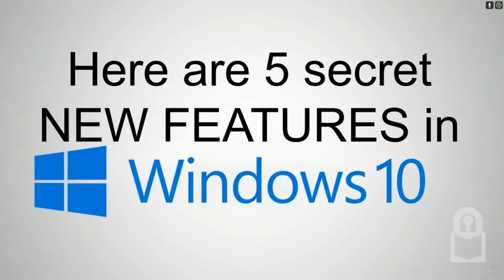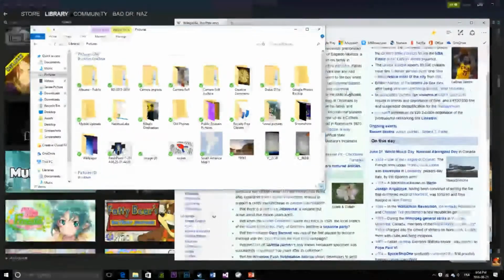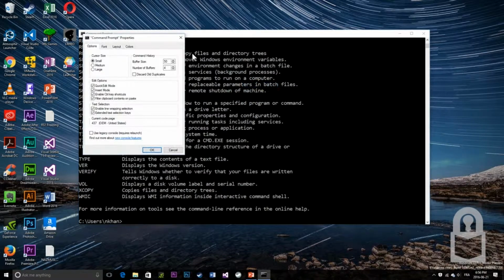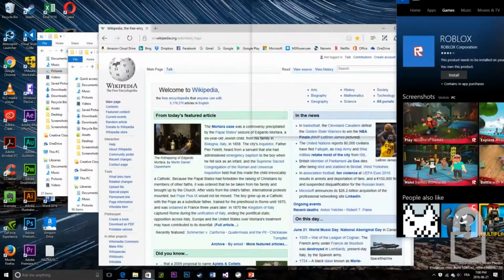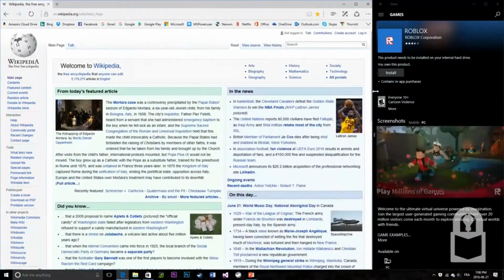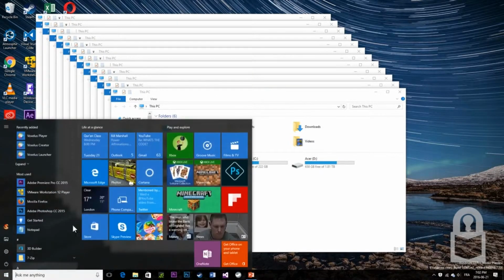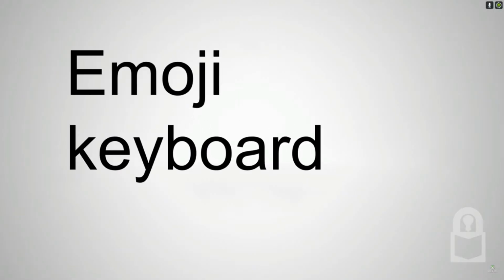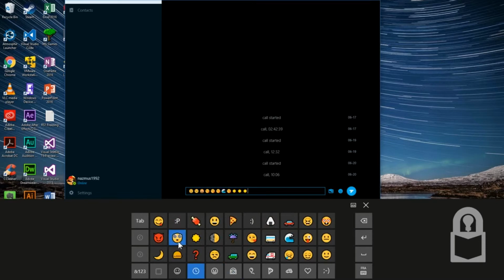top 5 windows 10 tips and tricks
नमस्कार दोस्तों , स्वागत है मेरे चैनल "Vikash Technology Solution" में, यह मेरा पहला YouTube चैनल है। इस चैनल में आपको ने टेक्नोलॉजी के बारे में सही सही जानकारी मिलेगी। "Vikash Technology Solution" में आपको प्रतिदिन टेक्नोलॉजी रिलेटेड नया वीडियो देखने को मिलेगा।

I do not provide tech support on e-mail.